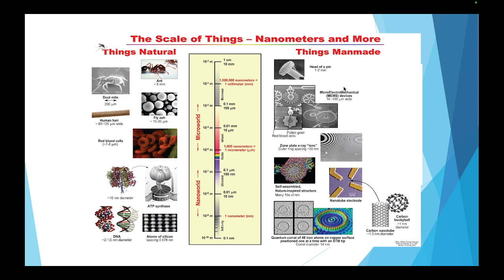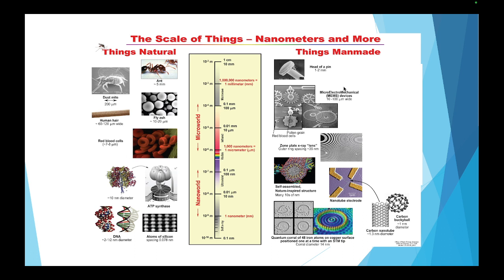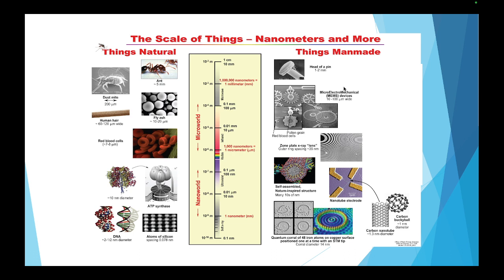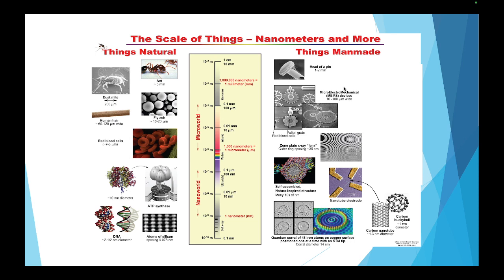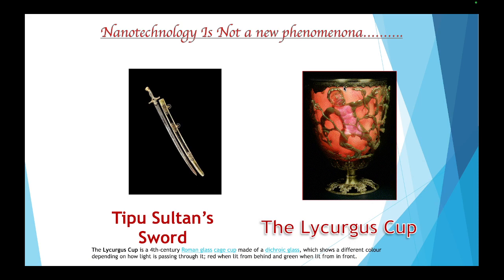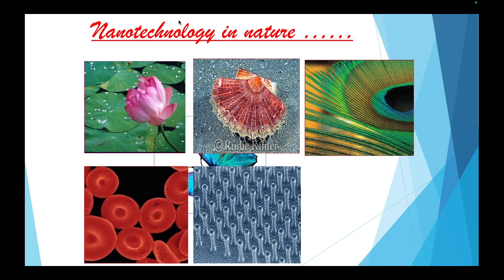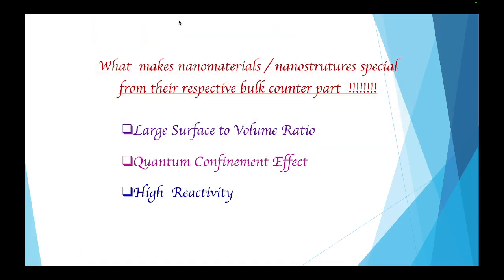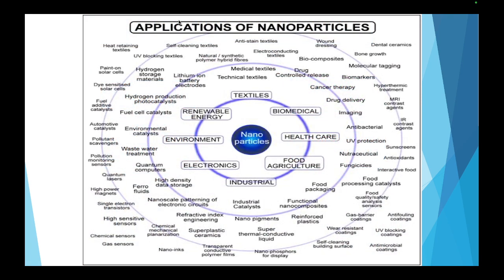Introduction to Nano-science and Nanotechnology